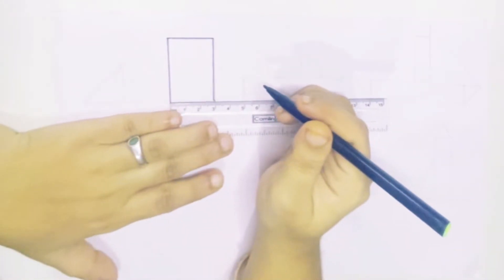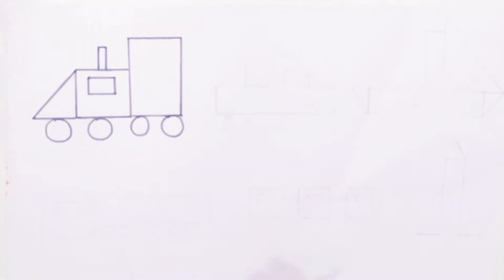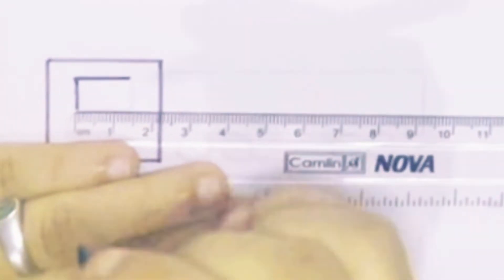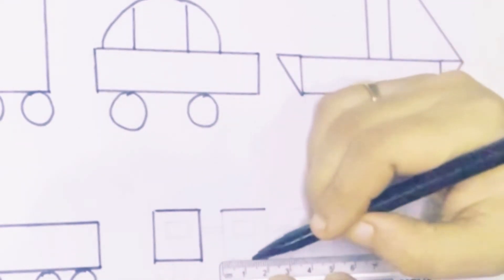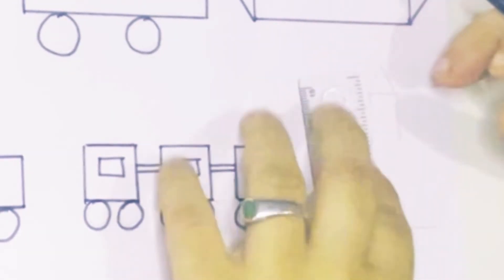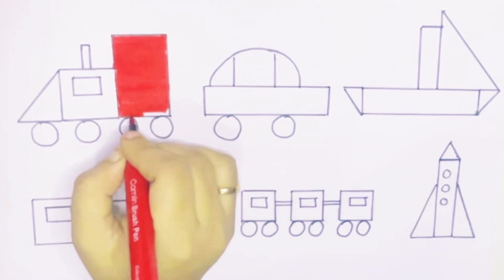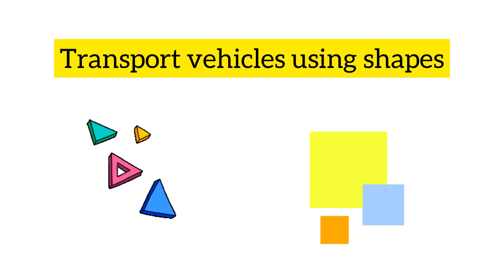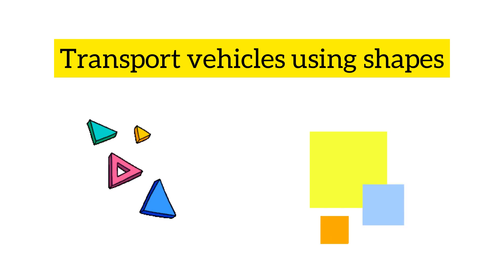How to draw transport vehicles using shapes|| Learn Shapes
Instagram.com/SupZKidZ

Links for all videos
Draw and Colour

1. Cocomelon drawing

2. How to draw a Cute princess

3. How to draw a easy Lady Bug

4. How to Colour a fish

5. How to draw a colourful Butterfly

6. How to draw a Cake

7. Independence Day Drawing

8. How to draw a Minnie Mouse

9. Independence Day Drawing

10. Minions Colouring

11. Caterpillar using shapes

Puzzles

1. Unicorn Puzzle #1

2. Unicorn Puzzle #2

All about India
1. India map drawing

2. National Elements of India

General Knowledge
1. Which is the longest word in English?

1. Learn Shapes and Colours

2. Circle Shape Objects

4. Transport vehicles using shapes

Links for Shorts
1. Cocomelon Drawing

2. Cute Princess

3. Colourful butterfly

4. Lady bug

5. Peppa pig

6. Rainbow colours

7. Minions Colouring

8. Tom and Jerry Combo

9. Umbrella

10. Caterpillar using Shapes

11. Honey bee

12. Makeup Palette